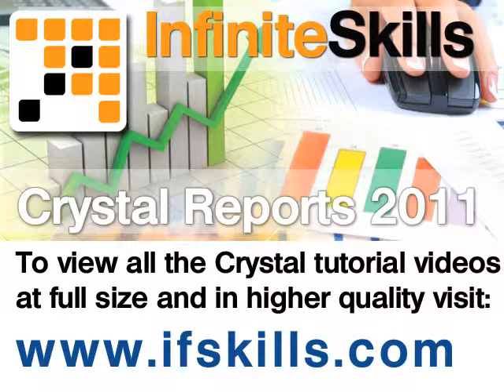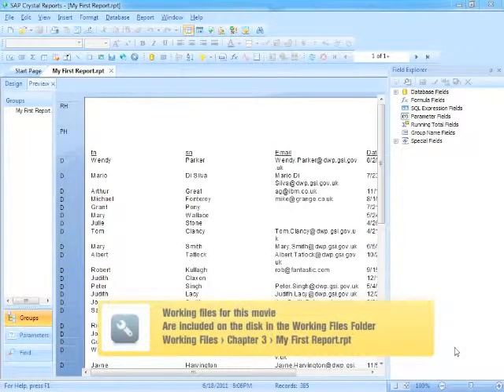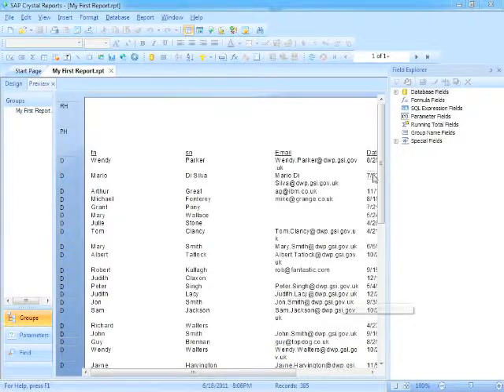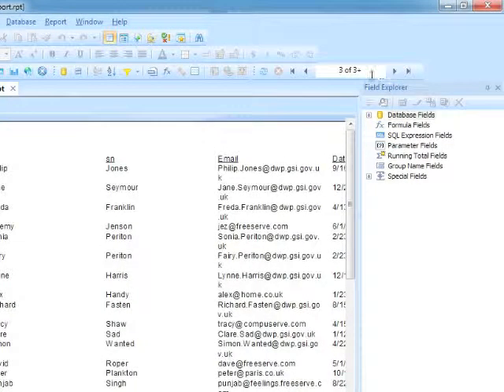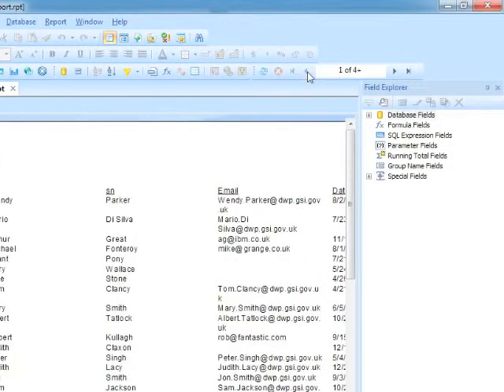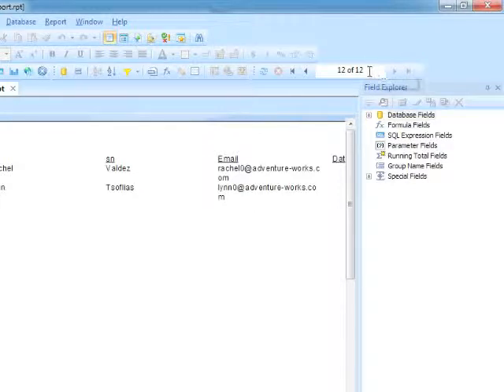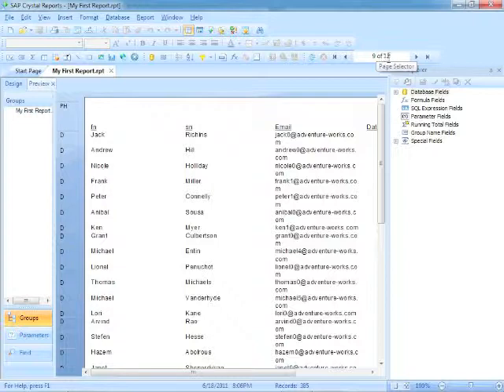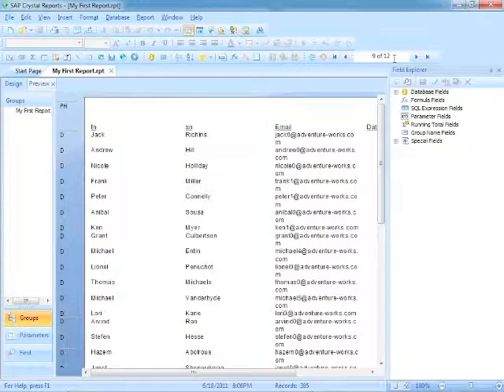Crystal Reports 2011 Tutorial - Paging Through Reports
In this quick Crystal Reports tutorial, you'll see how to navigate within a report design using the program's paging functionality. YouTube